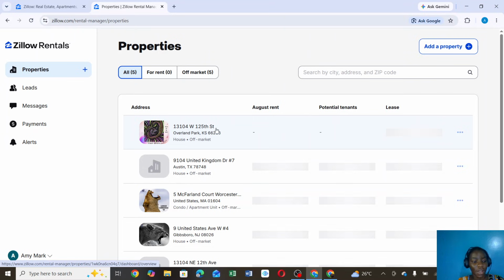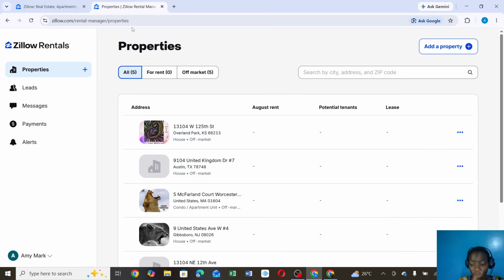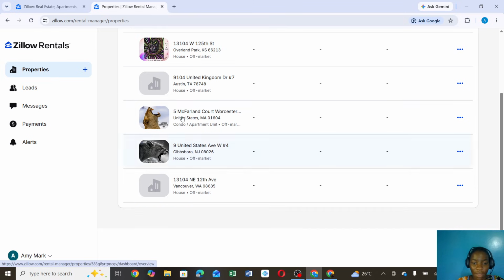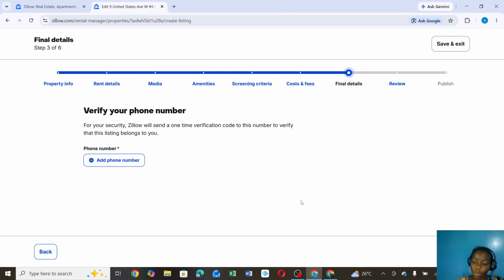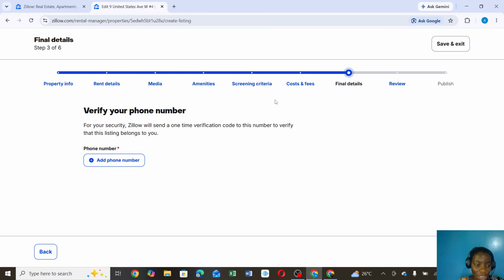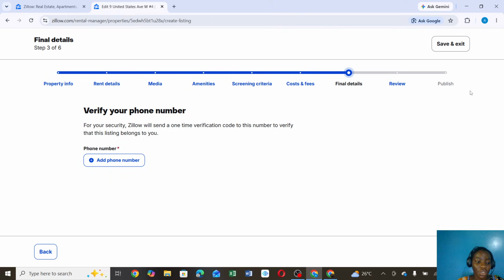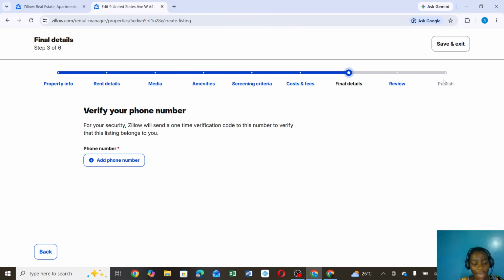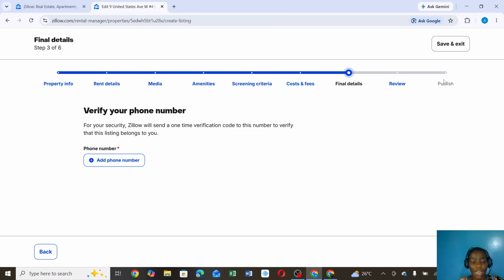How To Advertise For Rent on Zillow (Quick Tutorial)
In this video I will show you How To Advertise For Rent on Zillow. It would be good if you watch the video until the end so that you don't miss important steps.